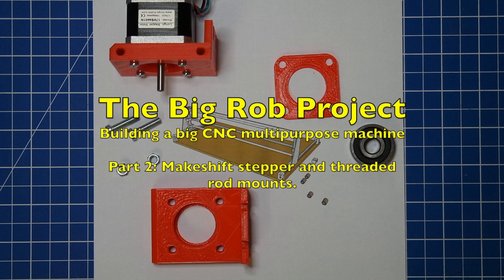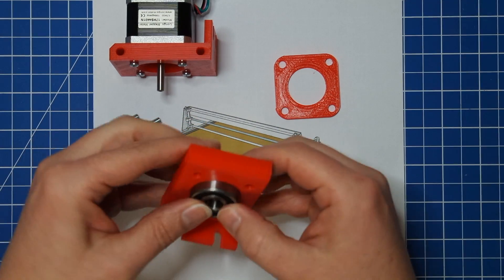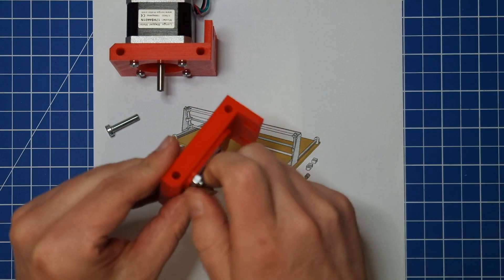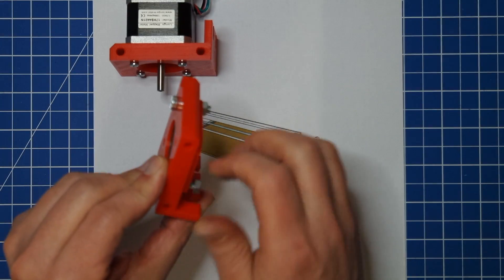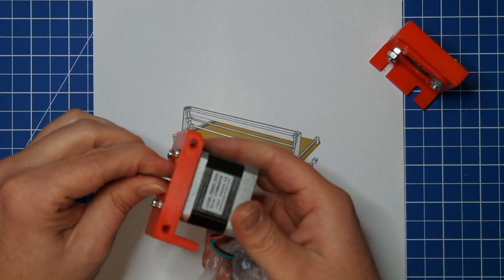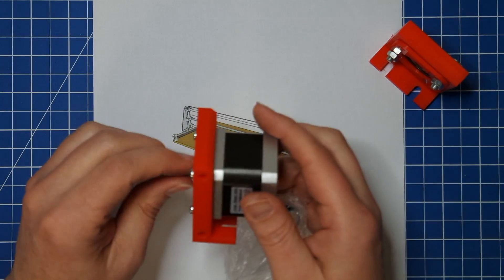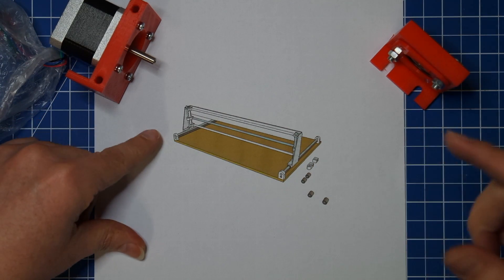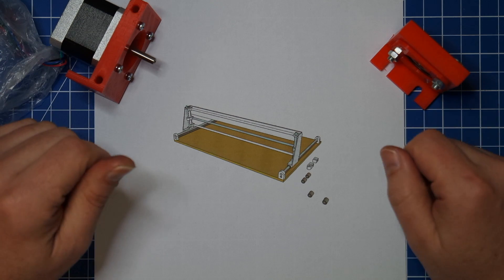Big Rob Project Part 2